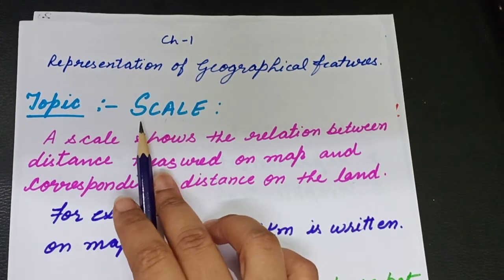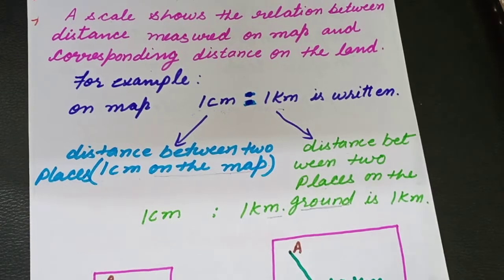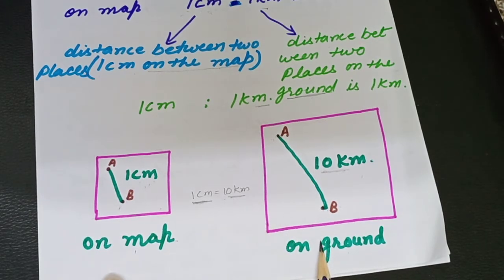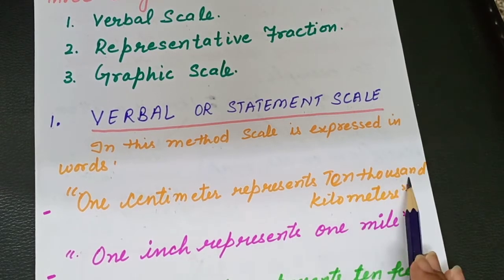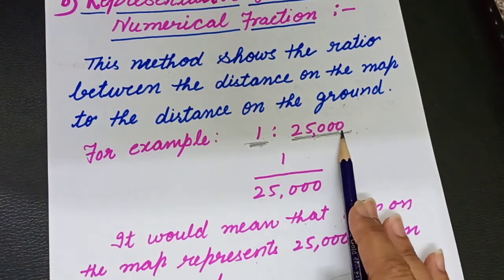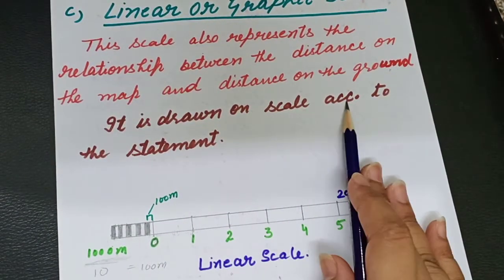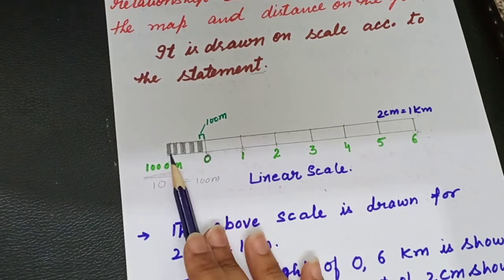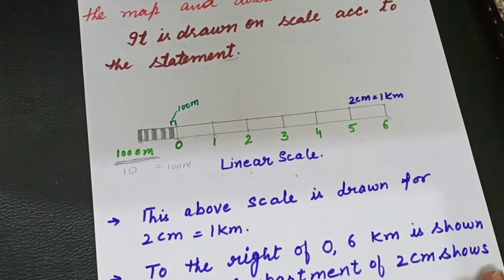Scale and Types of Scale